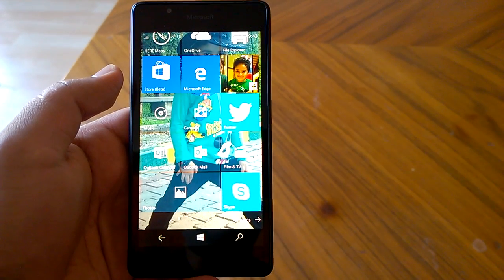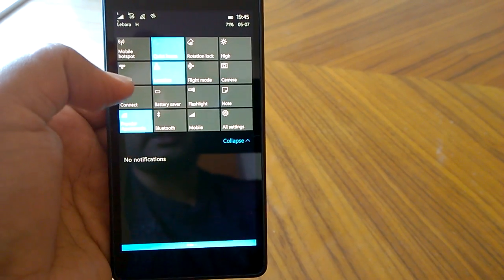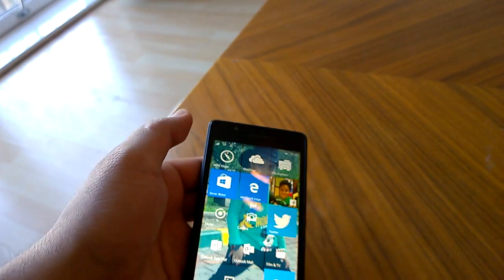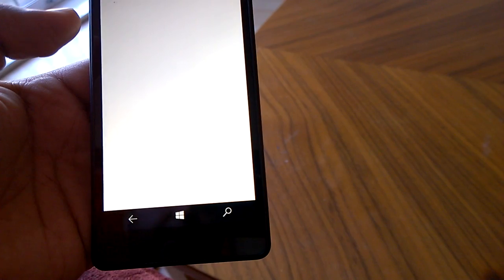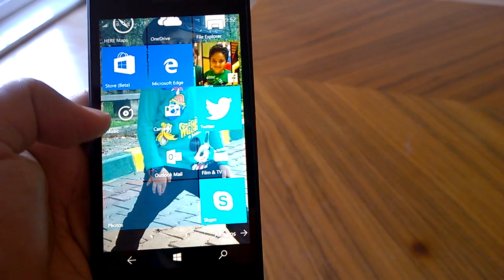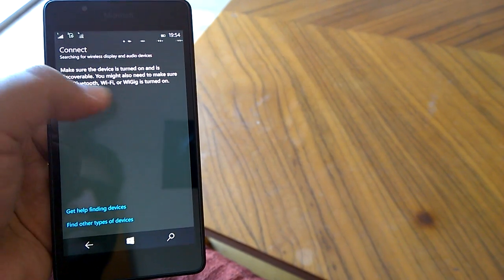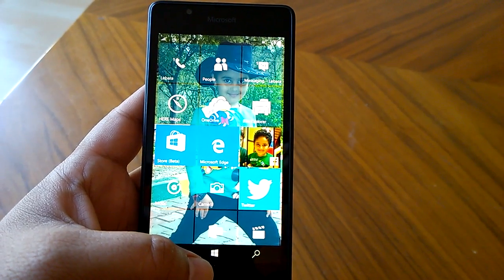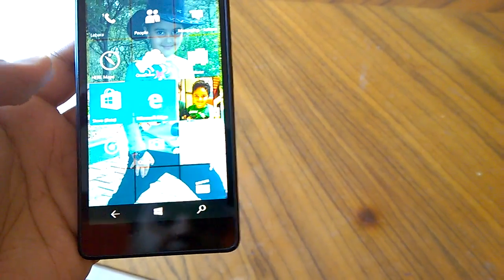Windows 10 Mobile Build 10149 detailed hands-on & impressions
Windows 10 Mobile Build 10149 detailed hands-on demo & impressions